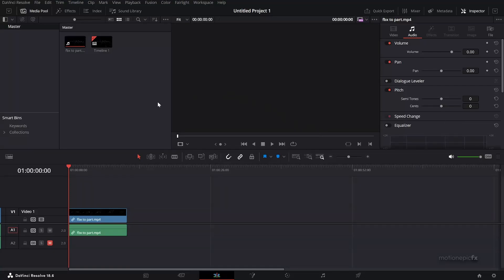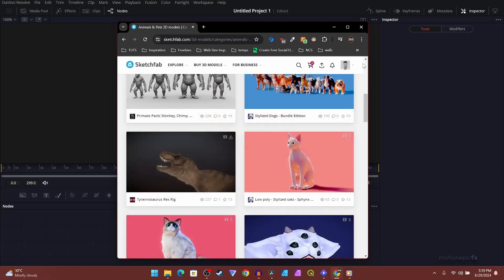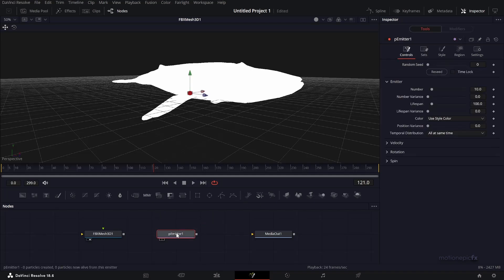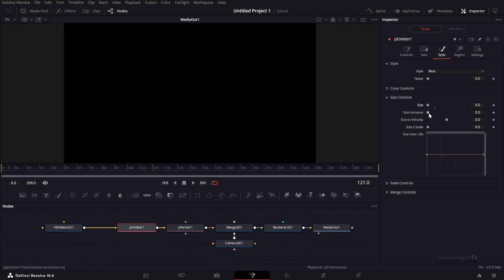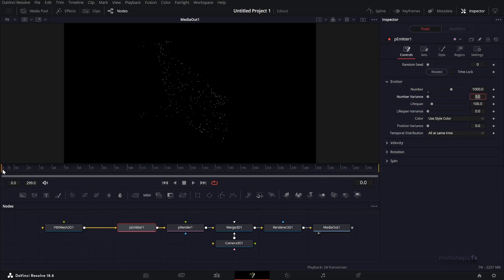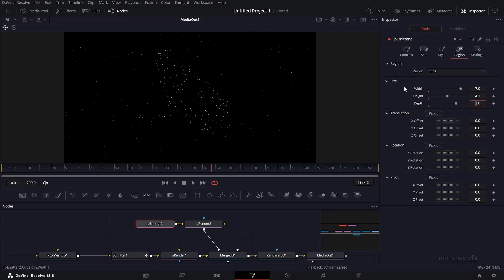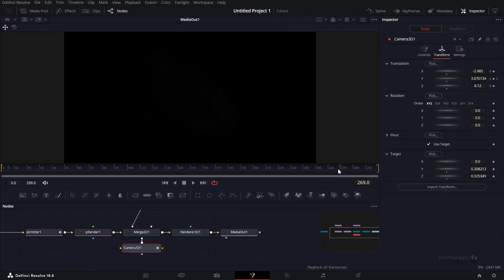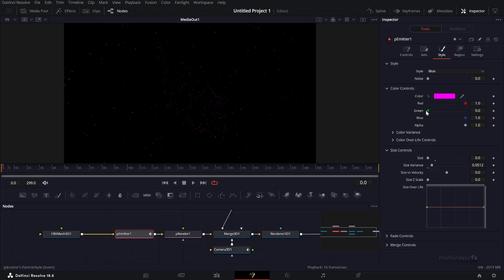Turn 3D Models to Particles in Davinci Resolve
In this video, you'll learn how to download, import and turn 3D objects into stunning particle animation.